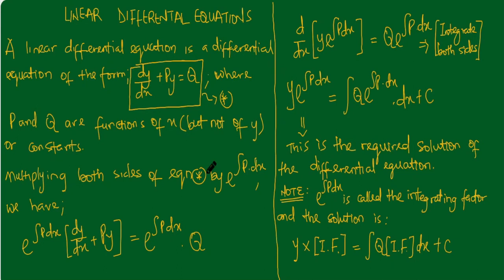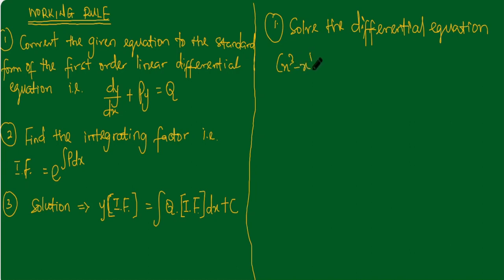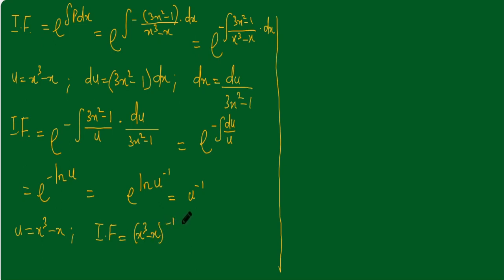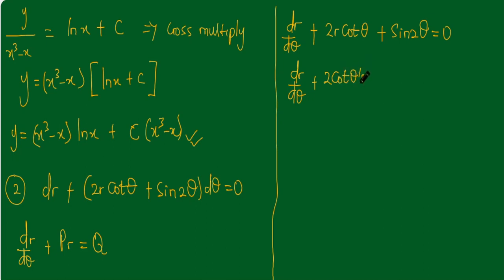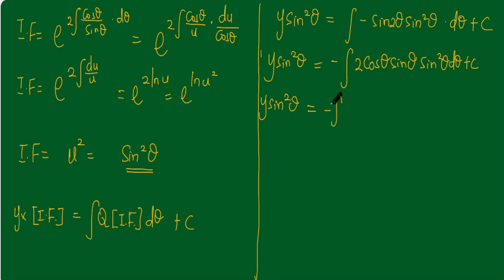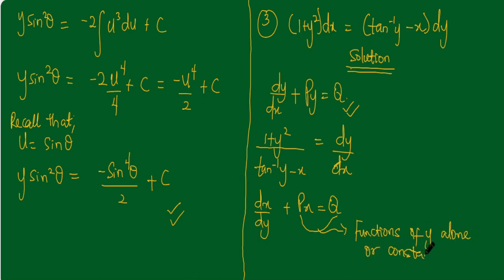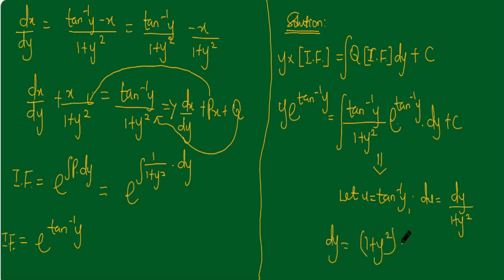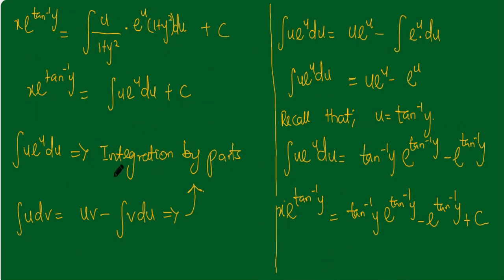LINEAR DIFFERENTIAL EQUATIONS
Linear differential equations are a fundamental tool in various fields, from physics to engineering. In this video, we'll unravel the mysteries of these equations and explore:

- The definition and characteristics of linear differential equations
- The use of  integrating factor as a method of solution of linear differential equations

By the end, you'll be equipped with the knowledge and skills to confidently identify, classify, and solve linear differential equations. Let's embark on this mathematical journey together!